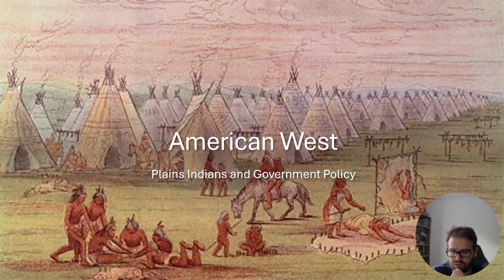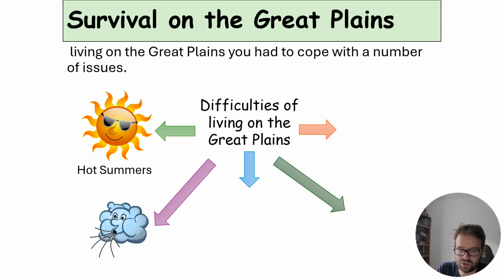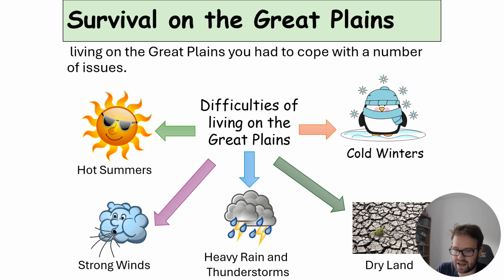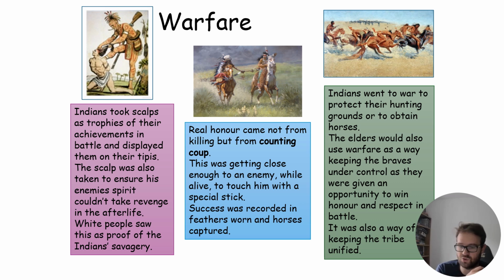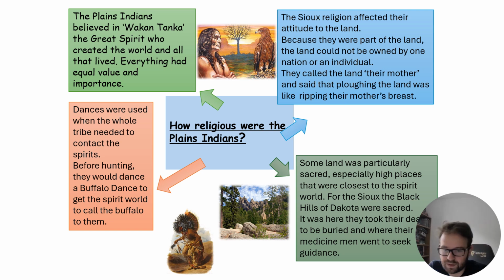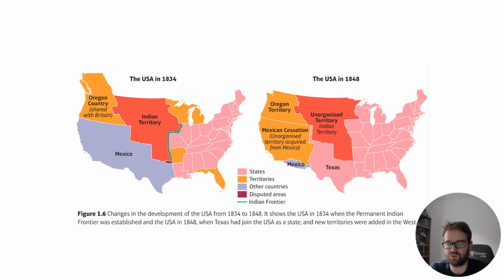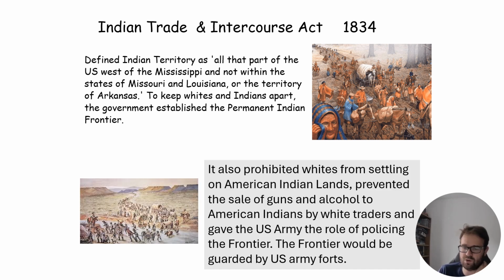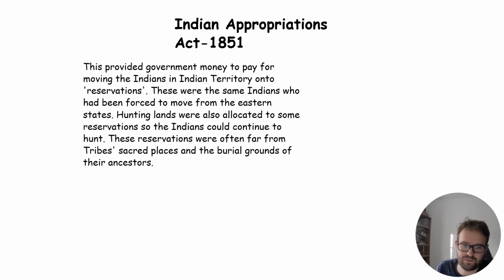1 1 Plains Indian beliefs and US policy